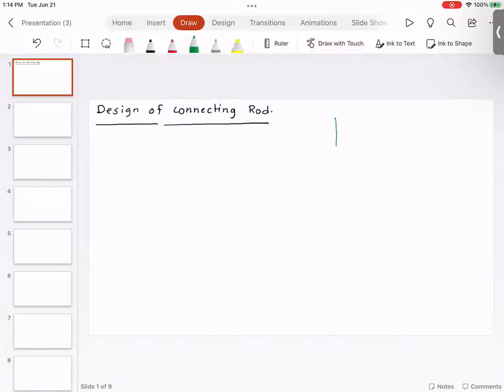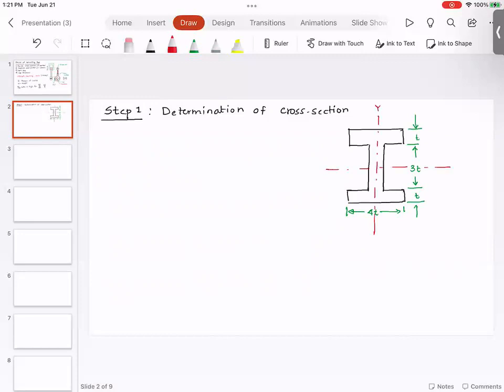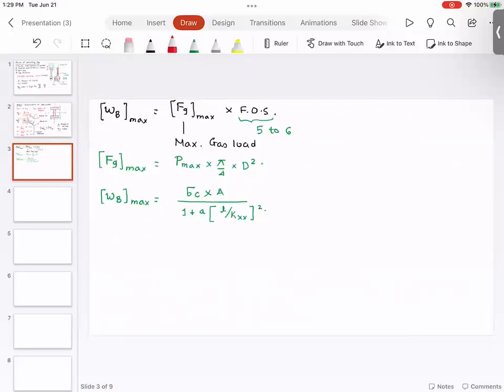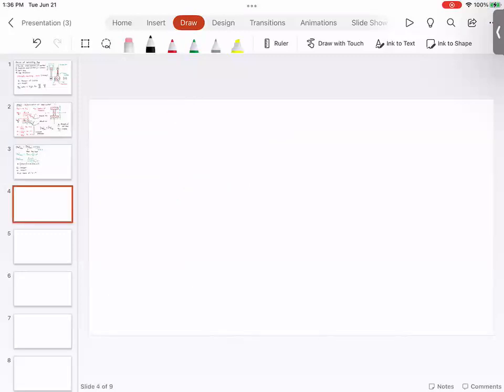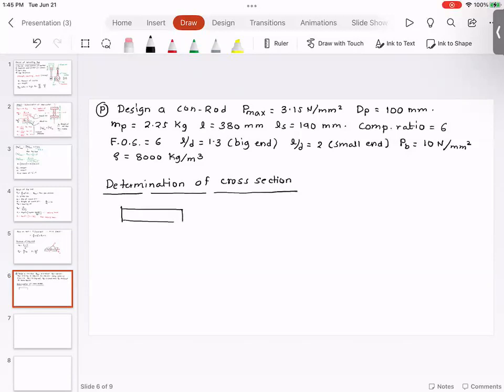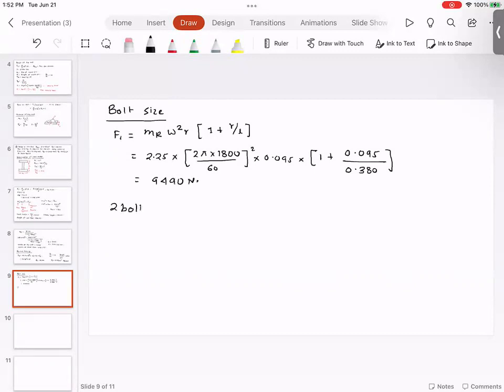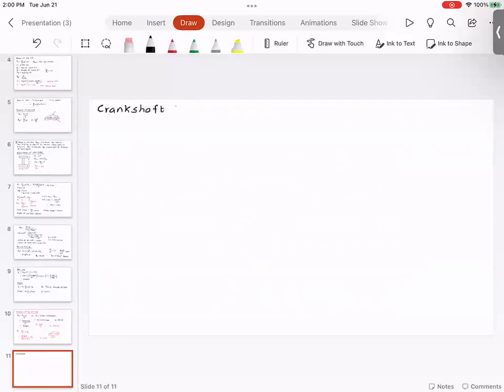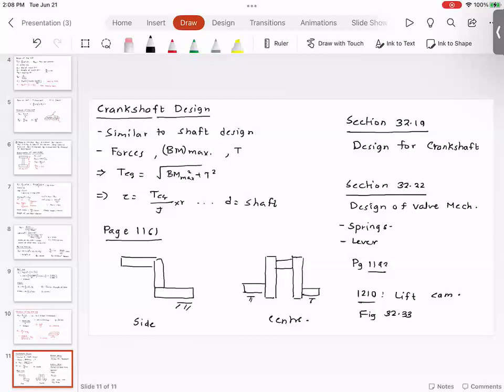Lecture 9 I C Engine-Con Rod